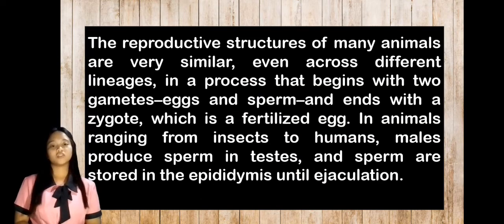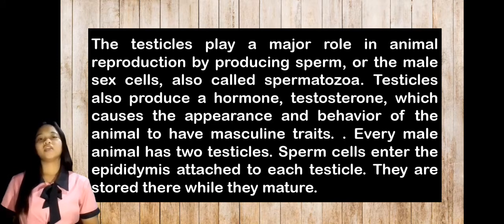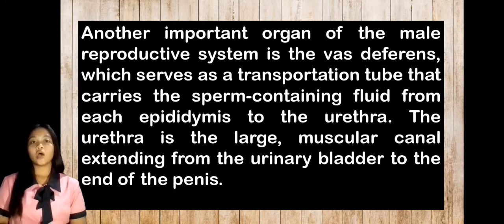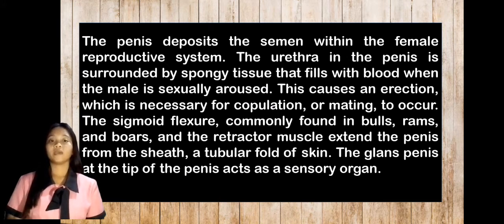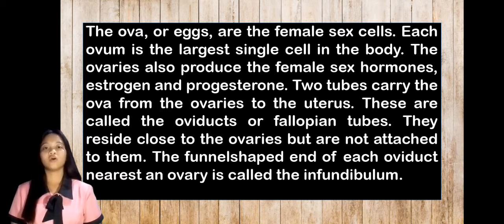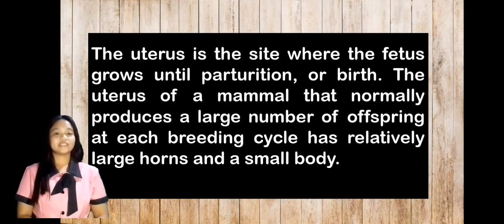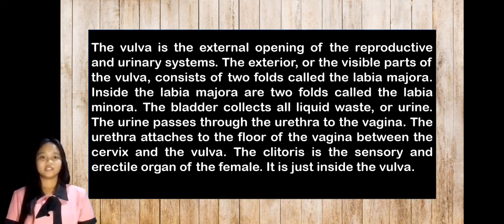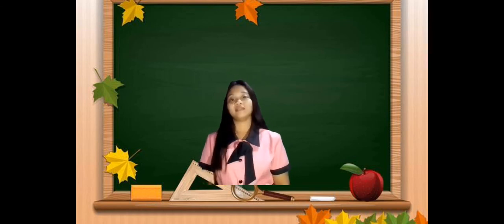REPRODUCTIVE STRUCTURES OF ANIMALS